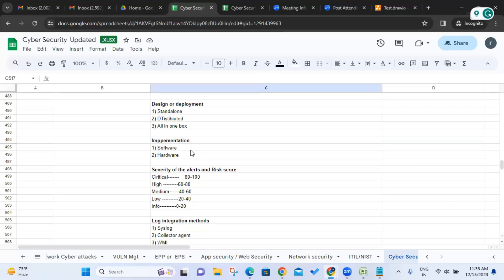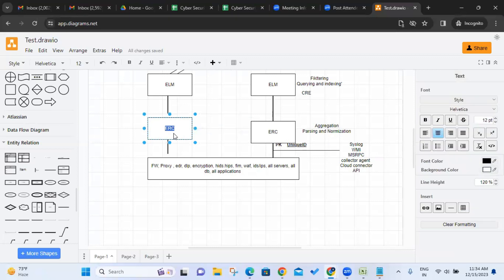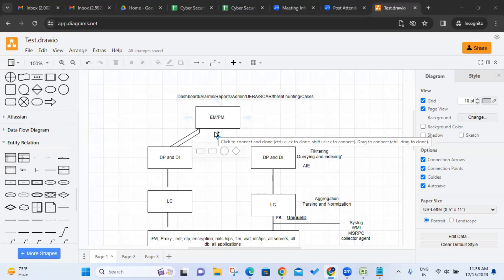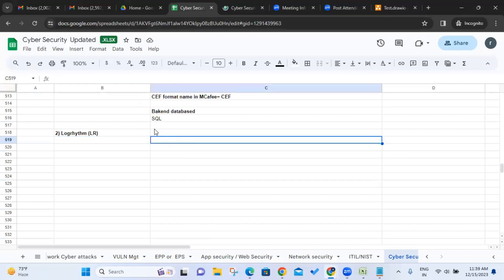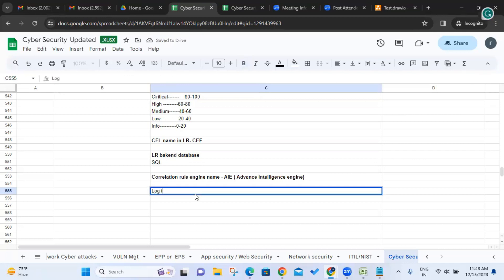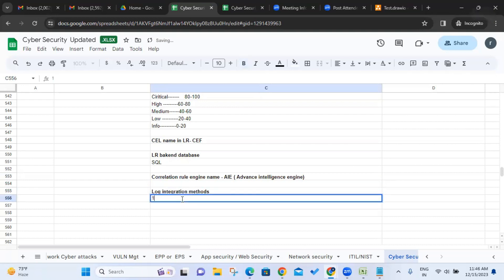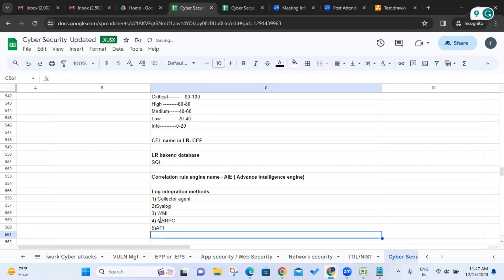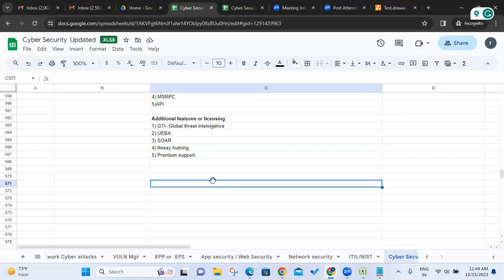SIEM- LR ( LogrhythM)_ architecture